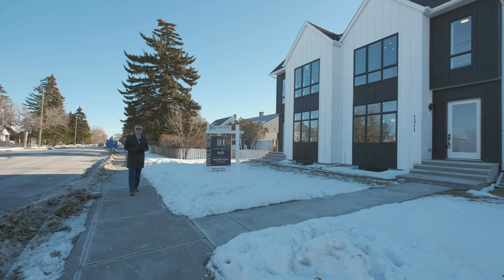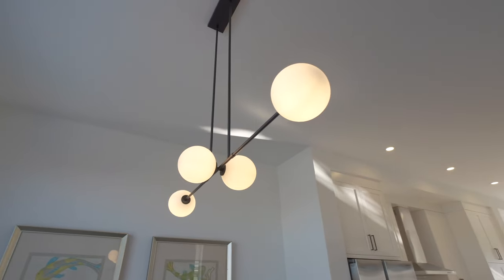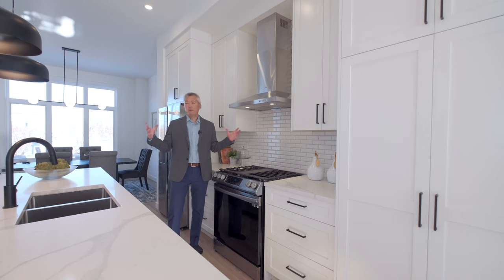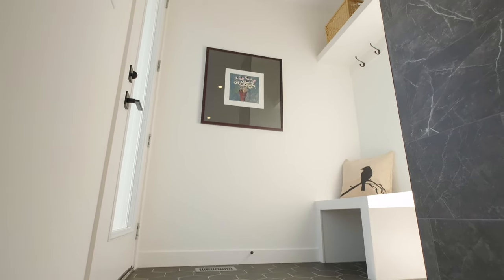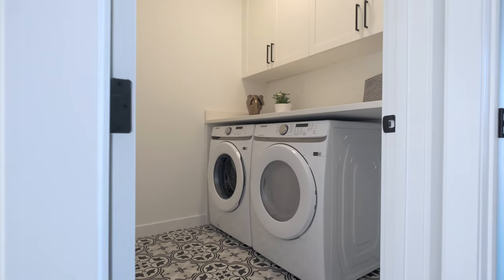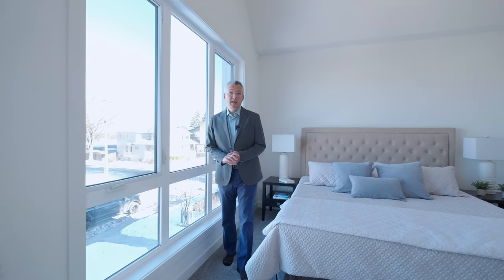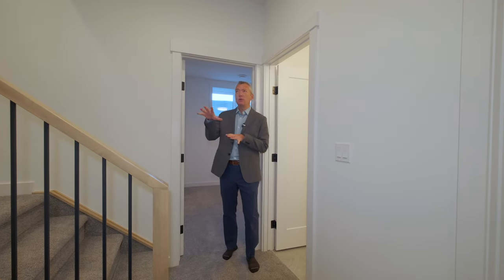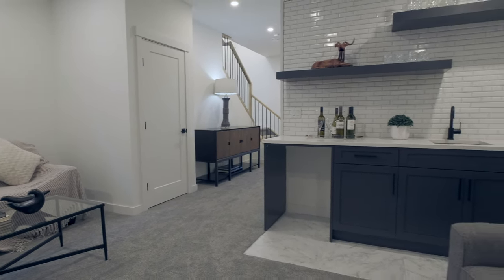MODERN Inner City Duplex | Renfrew Calgary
Welcome to 1311 Regal Crescent NE in the community of Renfrew.

🛌: 4
🛁: 3.5
 🏠: 2,078 sqft including the finished basement

This luxurious home is marked by modern white details and an abundance of natural light flooding in from the large windows. It has a south facing backyard for those summer BBQs, and double detached garage as well.

A gorgeous modern kitchen boasts white quartz counter tops, stainless steel appliances, a large island, and an abundance of storage space. And let’s not forget about that wide plank engineered hardwood flooring and gas fireplace which will be perfect for those cool winter nights.

The 9ft ceilings on all levels really allow the space to open up leaving that open and airy feeling. The fully developed basement includes a bedroom, and Rec room with a wet bar, perfect for entertaining or those movie nights.

A generous size primary suite with vaulted ceiling, large windows, and a 5 piece ensuite with all the luxury finishes, double vanities, soaker tub and a separate walk-in glass shower is the show piece of the second floor.

As always, there’s a lot to see here !!

Reach out if you are interested in this beautiful home.

Are you interested in this home, or another home in Renfrew? Are you moving to Calgary? We can help! 🙂

Or DM me, let’s connect for a face to face Zoom call!!

Renée Netzel / eXp Realty / Greater YYC Group

If you are just discovering Calgary Life and want to know more about living here 🏠, real estate, city amenities, surrounding areas, and all that goes with Calgary Life subscribe to our channel, and turn on that bell notification to be notified when we launch new videos about Calgary!

And remember, if you are looking to buy, sell, or invest in Calgary real estate drop us a DM, call📱or email 📧us to discuss your needs…we’re here to help. We’ve worked with people from all over Canada relocating to the Calgary area. And if you’re an investor, we’ve worked with hundreds from coast to coast 🙂
Mason Lindquist / eXp Realty / Greater YYC Group